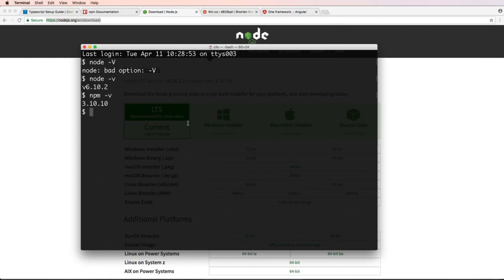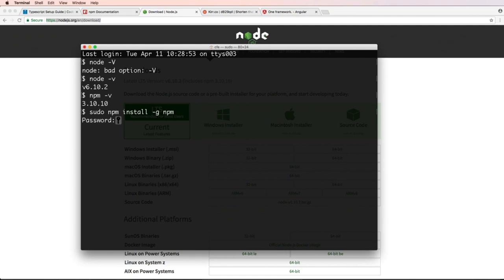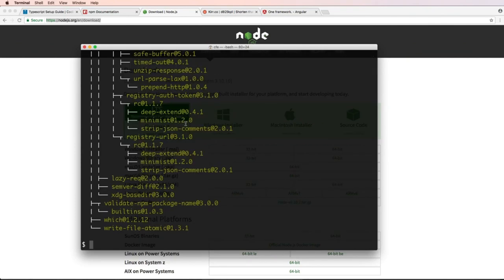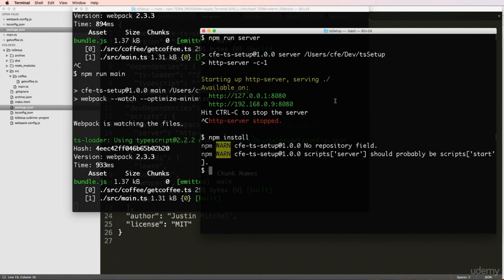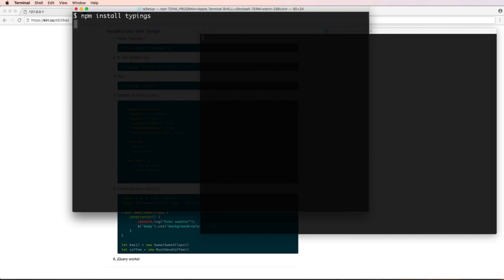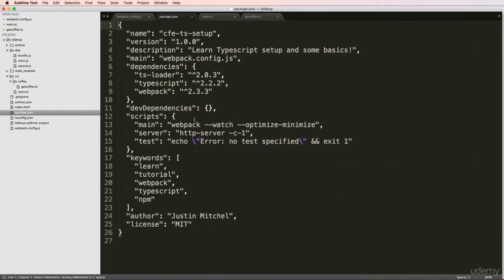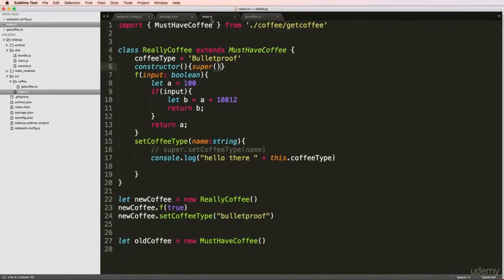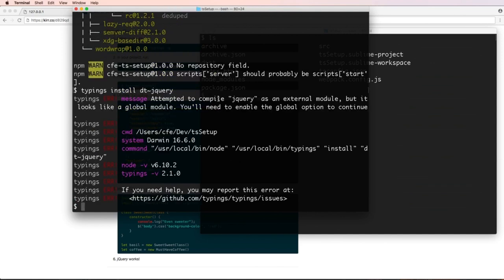TypeScript Tutorial for Beginners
Learn about TypeScript in this tutorial for beginners. Getting Started with TypeScript, is a JavaScript compiler. Learn the Technology behind the Microsoft-created Javascript Compiler.

Coding pure JavaScript is a challenge. It's a BIG challenge. Especially for those of us who want to write effective and effecient code without all of the extra typing.

Enter TypeScript.

TypeScript is a JavaScript compiler. I'd argue it's essentially shorthand/shortcuts for writing pure JavaScript code. It's incredible how useful it can be.

TypeScript is modern, slick, and super easy to setup and use. It's also the basis for frameworks like Angular and Ionic both of which are absolute essentials in your web and mobile developer arsenal.

        Understand the fundamentals of TypeScript
        Ready to start learning Angular, Ionic, or any other framework based in TypeScript

        Javascript Knowledge a Plus
        HTML / CSS Knowledge a Plus

Who this course is for:

        Anyone looking to learn the fundamentals of TypeScript
        Anyone interested in learning Angular
        Anyone interested in learning Ionic Framework